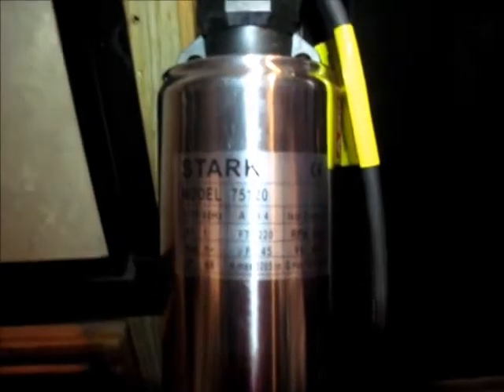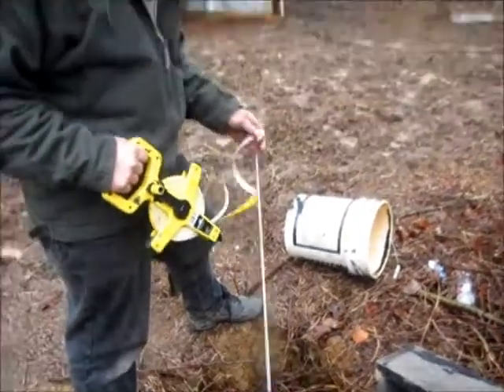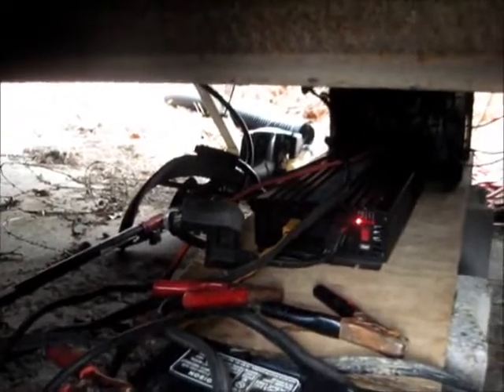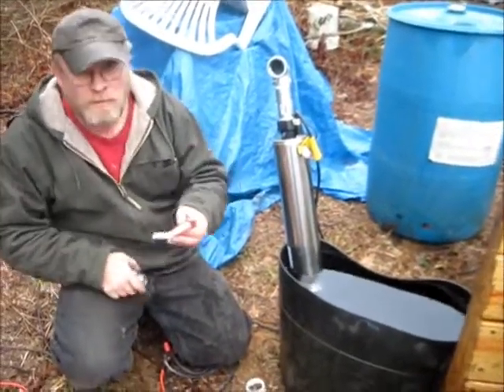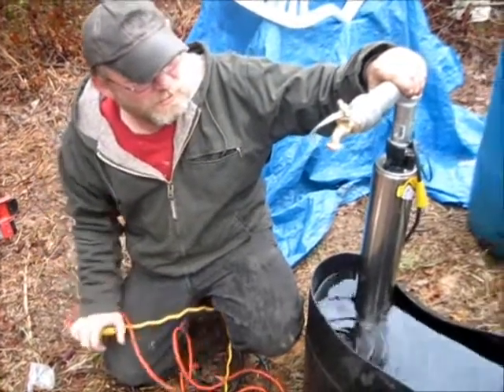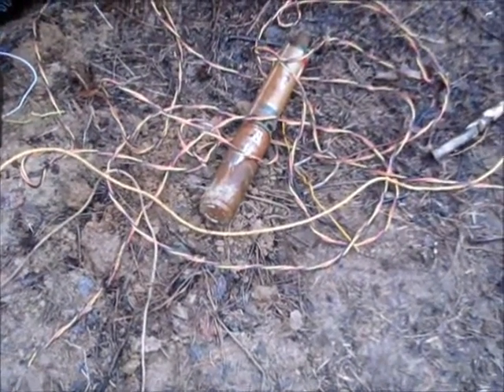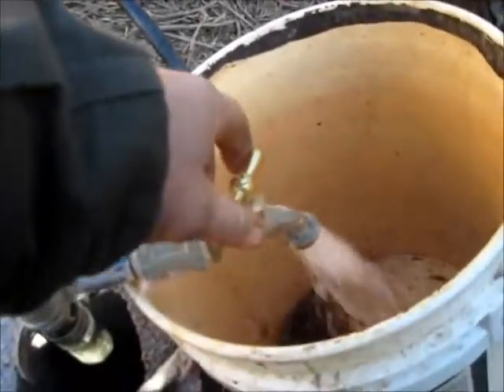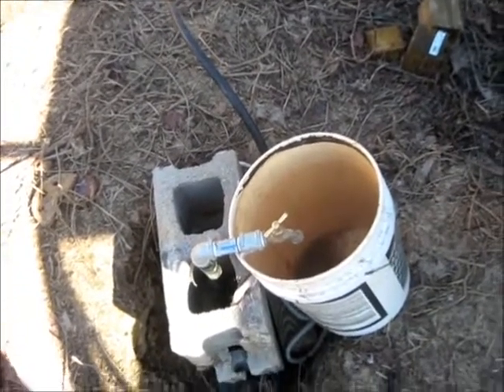110 volt well pump. On solar power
In this video we have a 110 volt submersible well pump that runs off of 12 volt solar. The well is 66 feet deep. I got 4 100 watt panels, and a 2 k pure sine inverter all made by Renogy  Here is the stats of the well pump made by STARK 1.5" Outlet Stainless Submersible Deep bore Well Pump 1 HP, 110V, 33 GPM 200 ft MAX
STARK 110v well pump